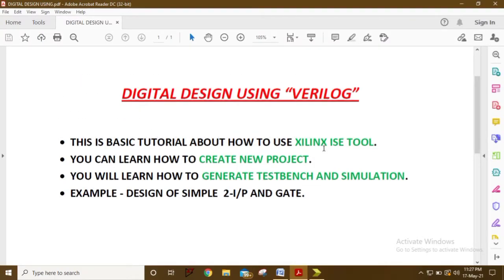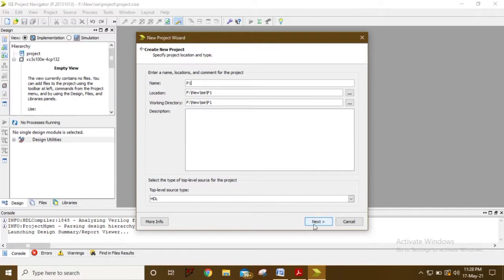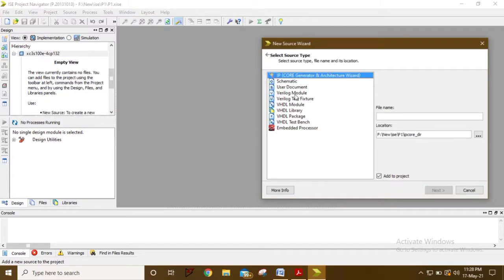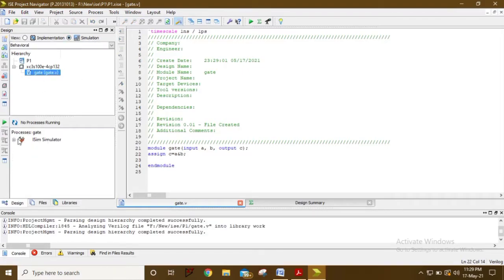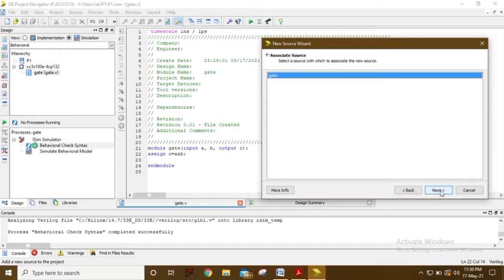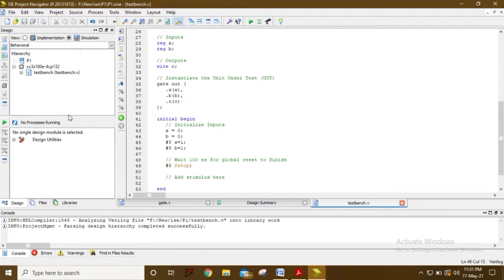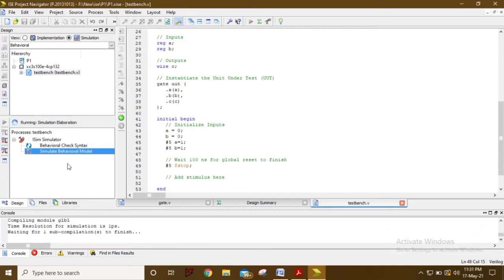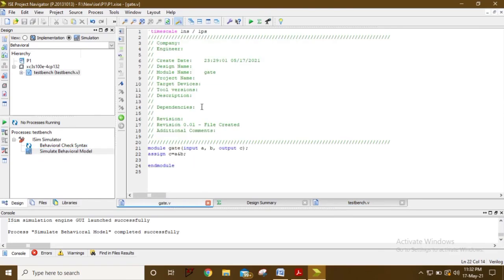Verilog tutorial for beginners verilog vlsi || How to use Xilinx ISE tool Xilinx .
This video is for beginner who wants to start coding in Xilinx ISE using Verilog.